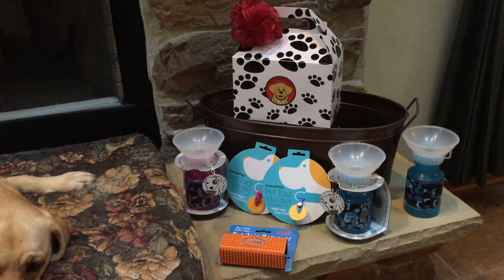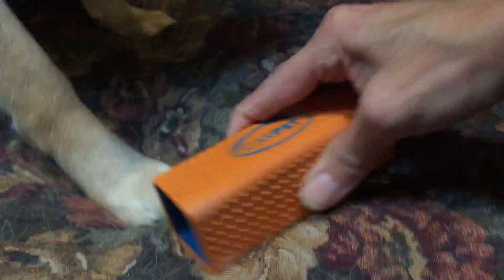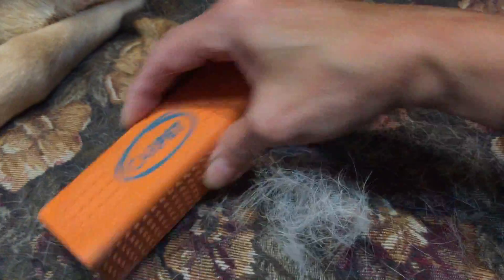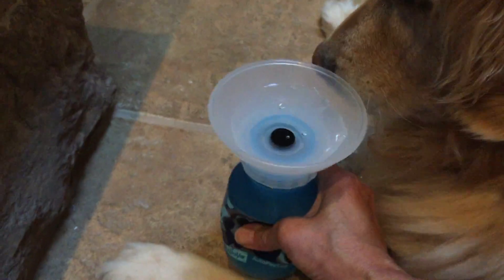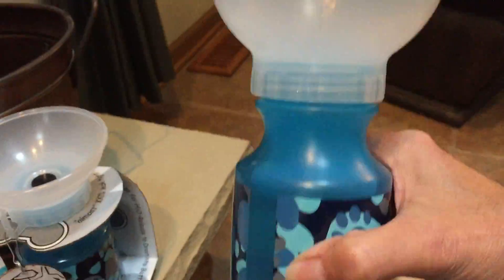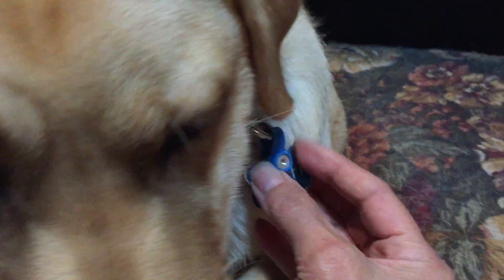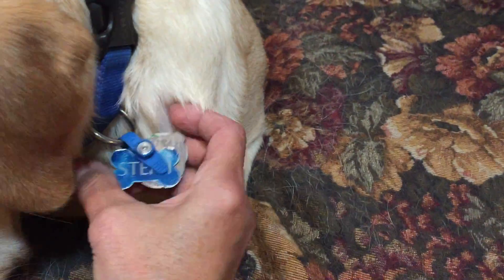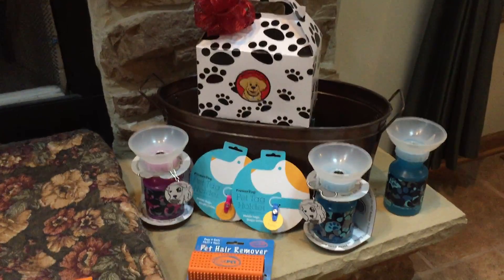Unique pet gifts for the holidays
WelcomePup.com highlights three unique dog products to give to a dog you love: CarPet pet hair remover, AutoPupCup dog water mug that fits in you vehicle's cup holder and Freeze Tag, the silent pet tag holder. Products can be purchased separately or together in the WelcomePup Essentials Gift Box as